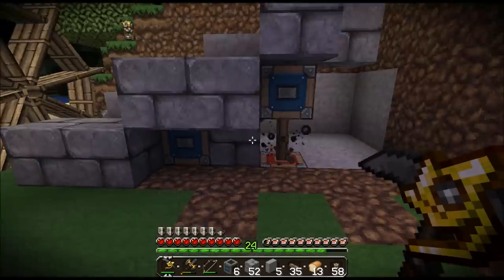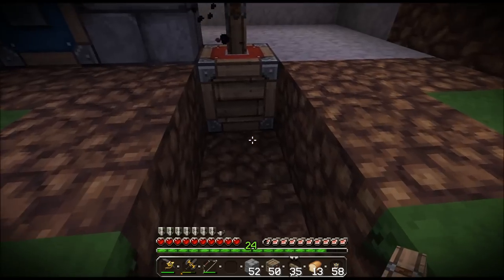Better Than Wolves Let's Play - S1E16 - Water Tower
**RE-UPLOADED with different music**

Episode sixteen of Morvelaira's Let's Play! Today, I build a water tower for all my automated farms' needs.  I also explain how stakes work.

The music in this video is "So Close(Extended Mix)", by the amazing Approaching Nirvana.

All games, mods, and other intellectual property belongs to their creators. I don't do anything but talk and play.